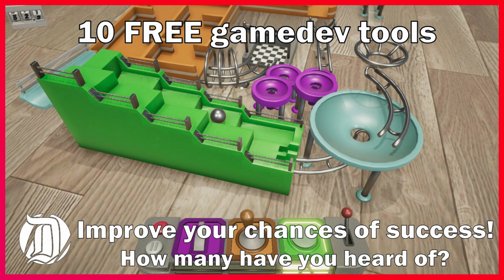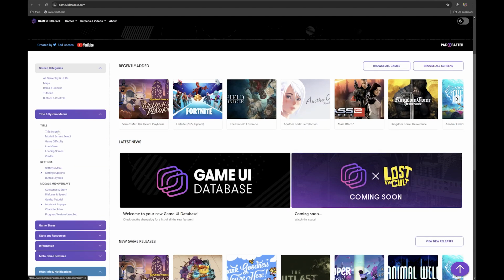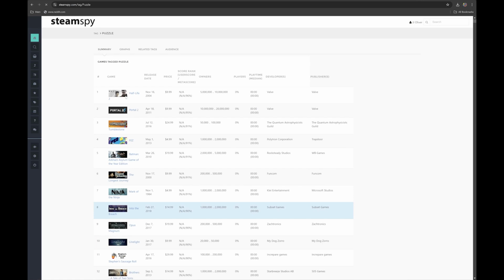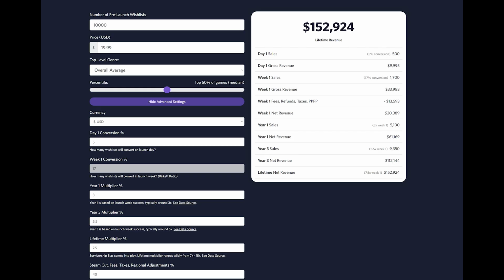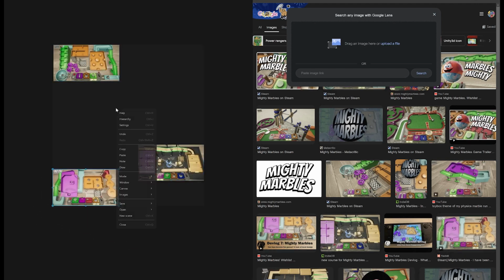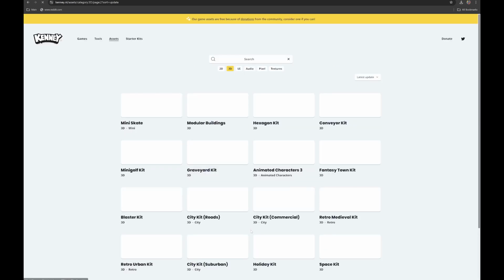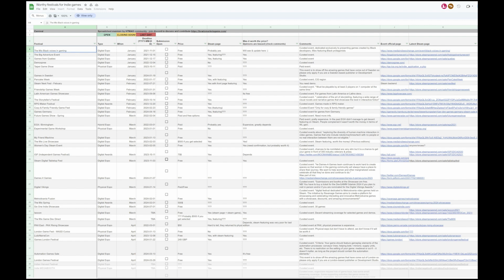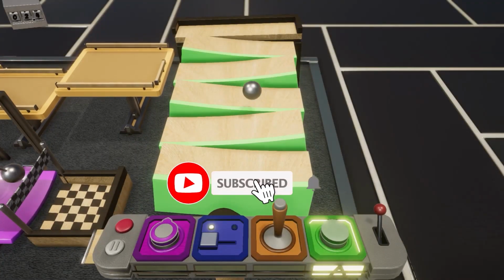10 Free gamedev tools which you haven't heard of to improve you chance of success!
10 Free gamedev tools which you haven't heard of to improve you chance of success!

0:00 Introduction
0:30 1. Game feel demo
1:09 2. Game UI Database
1:49 3. Steamspy
2:33 4. Presskit
3:11 5. Wishlist Calculator
4:05 6. Pureref
5:14 7. Kenny Assets
5:52 8. Github
6:42 9. Festival Spreadsheet
7:11 10. Steamdb
7:53 Outro